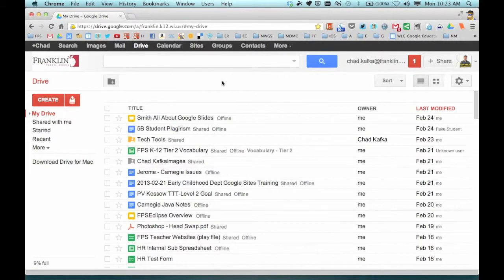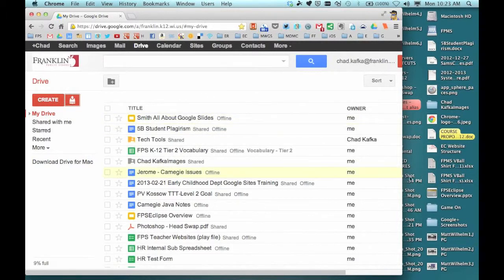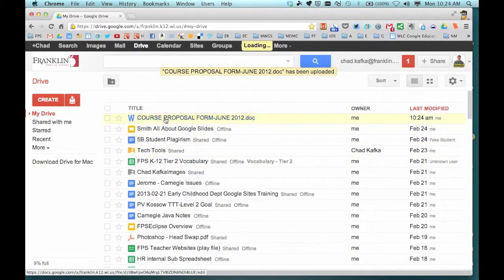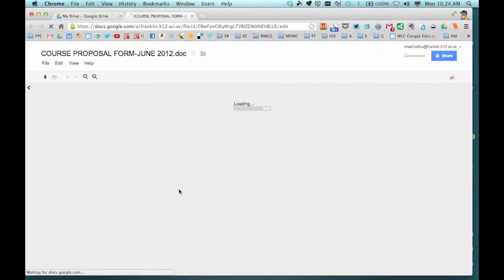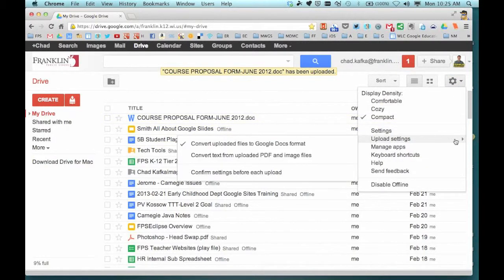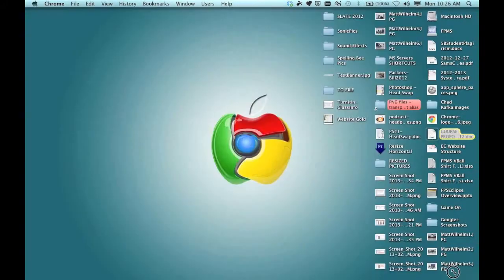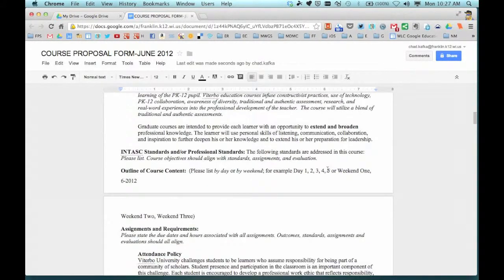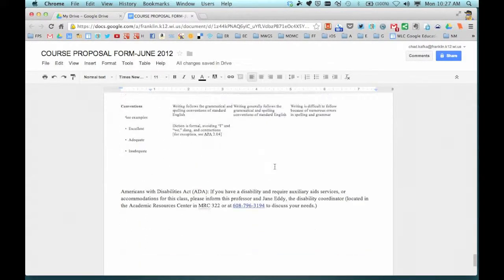ETC 1.3-3 Uploading & Converting Files (2013)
This video is part of Unit One of the edtechallenge.com MOOC. This video covers how to upload and convert files in Google Drive.